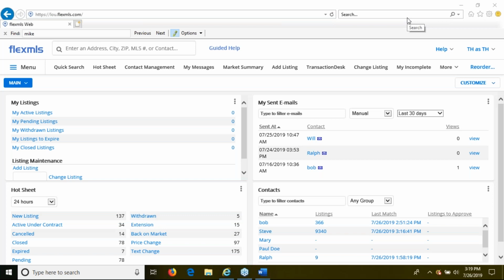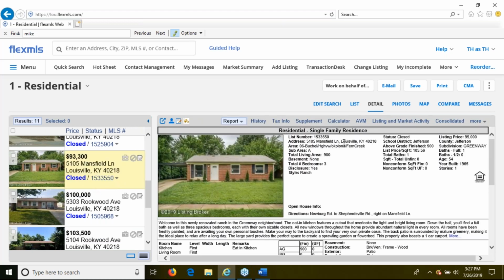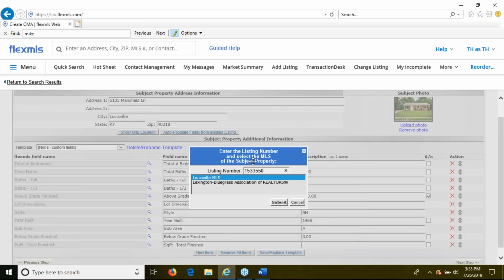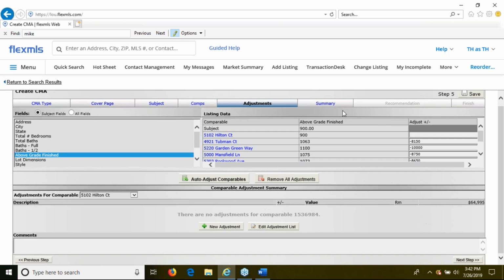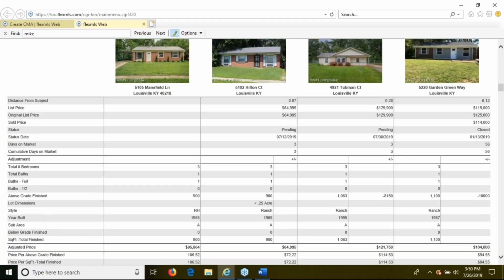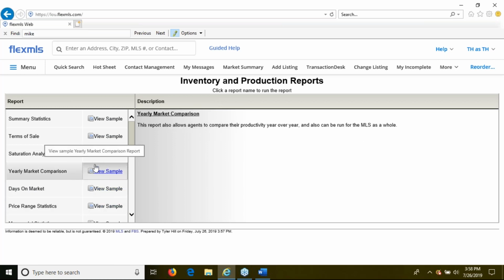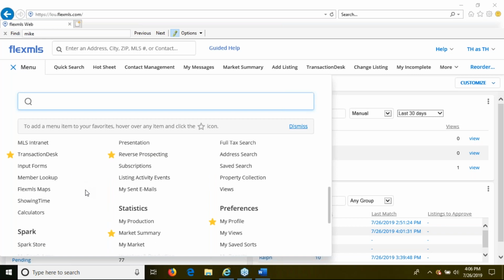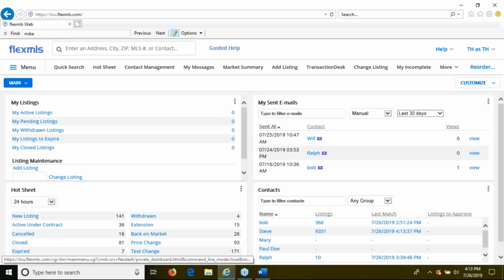FLEX -3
Description